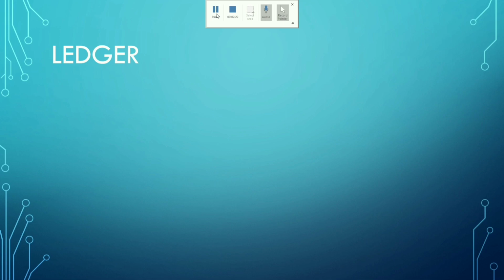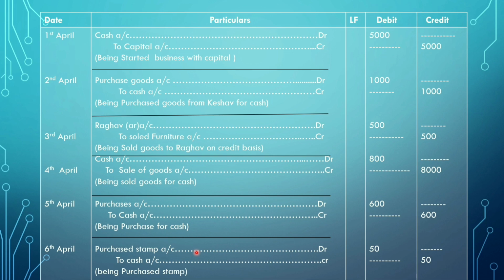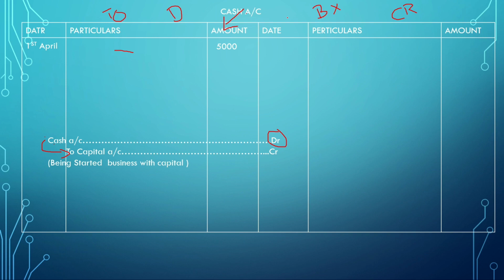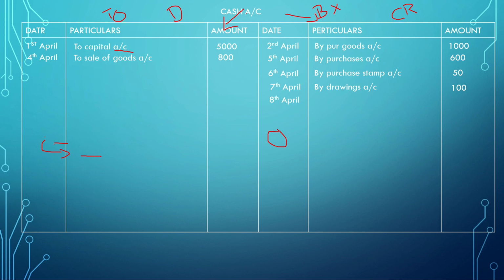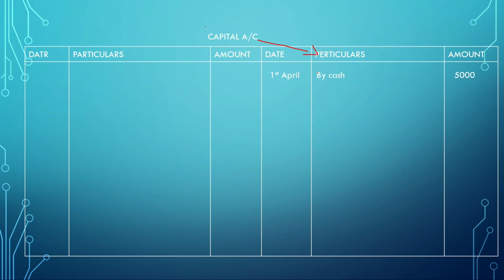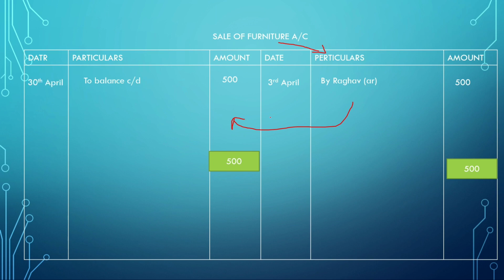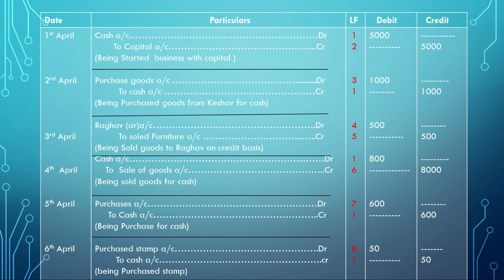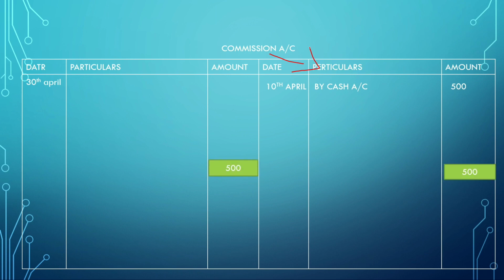LEDGER ACCOUNTS POSTING || SALOMY BLESSY || MANAGEMENT SHIKSHA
Complete explanation of Ledger account books